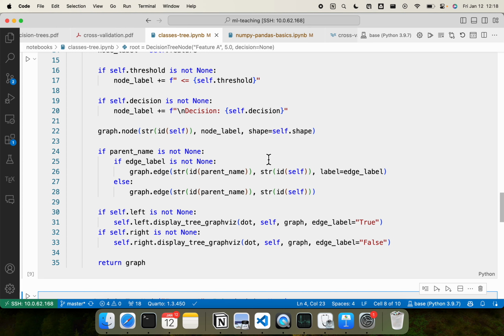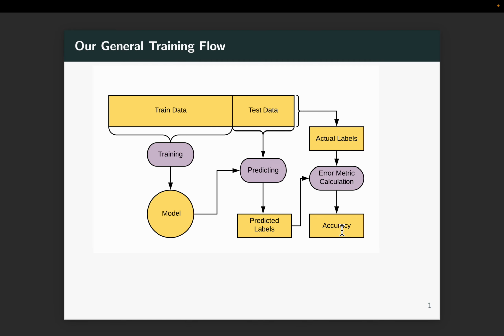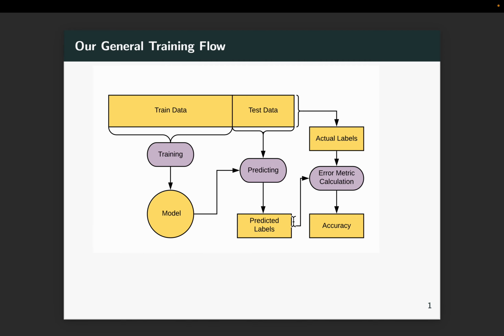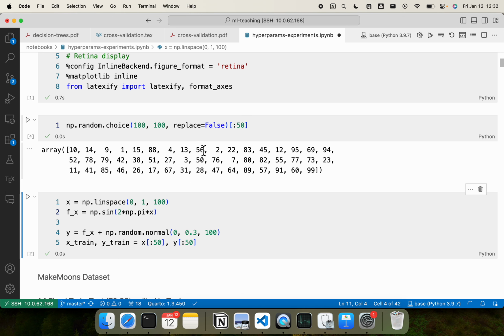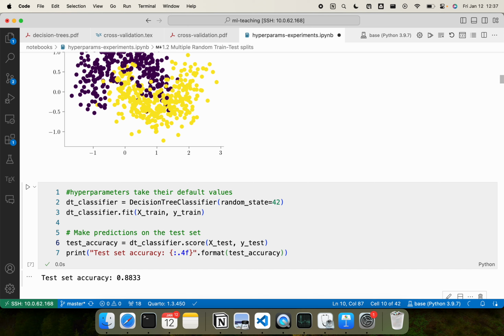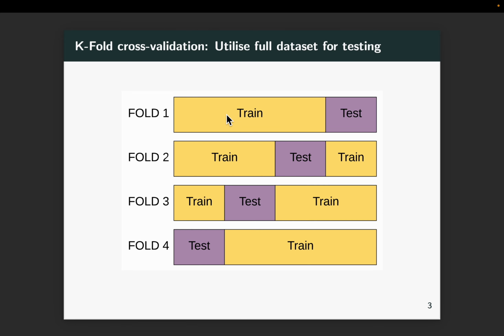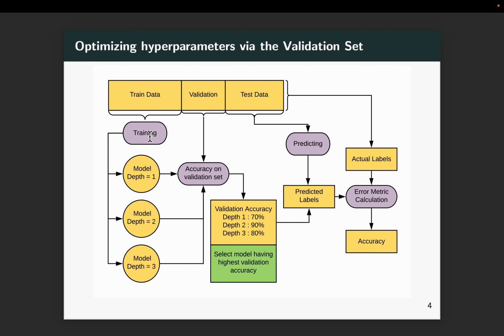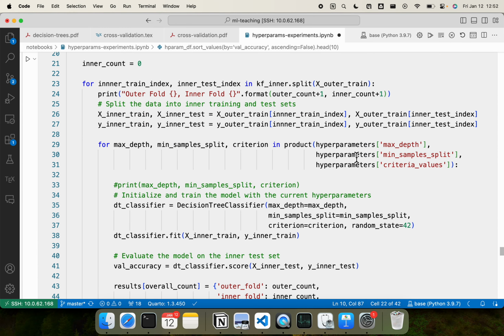Lecture 5: Cross validation